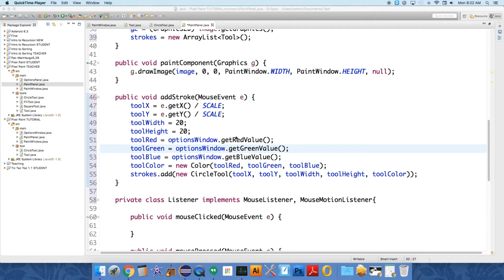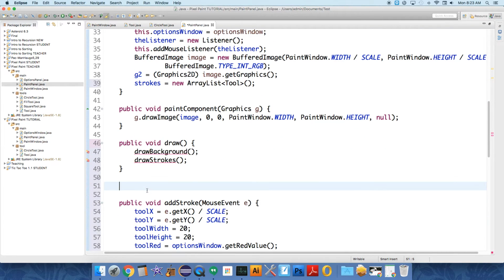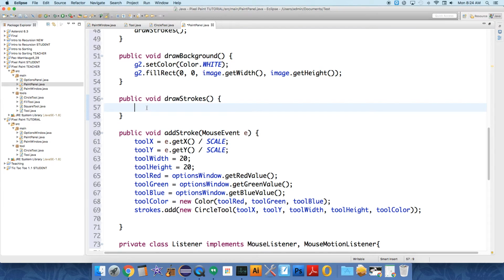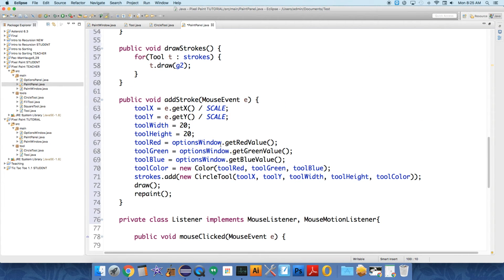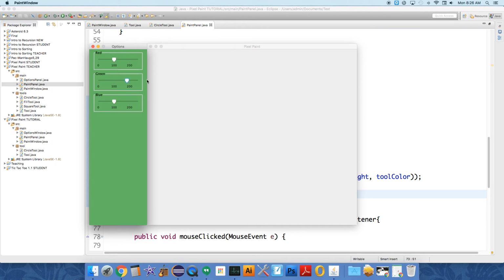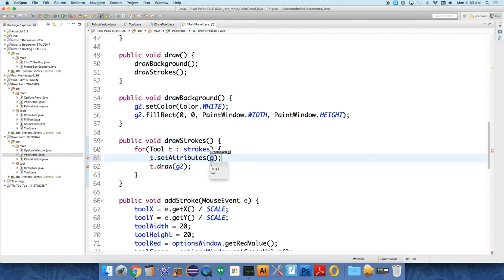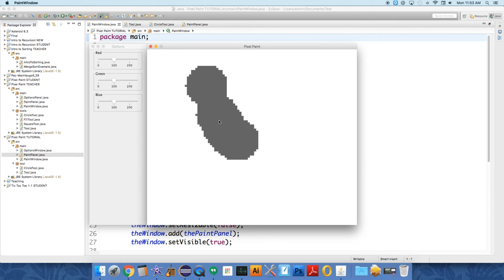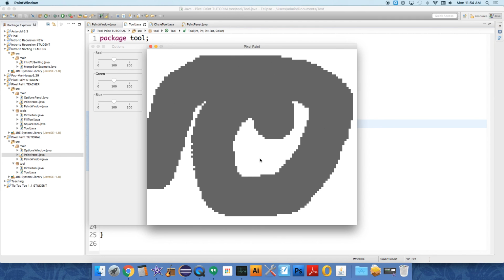Java Pixel Paint 13 Draw Circles